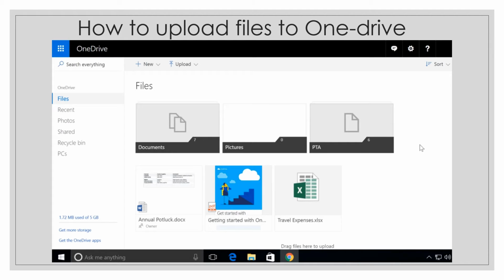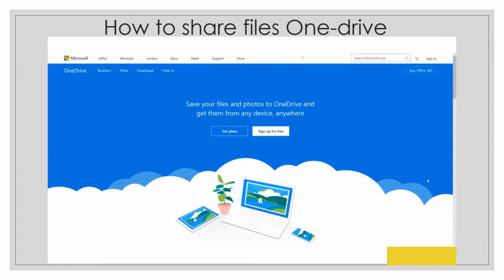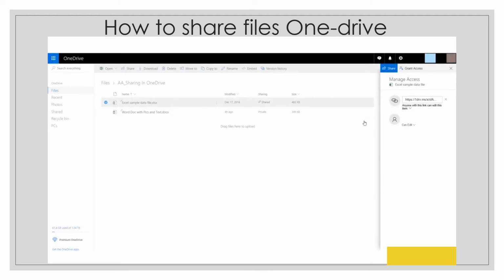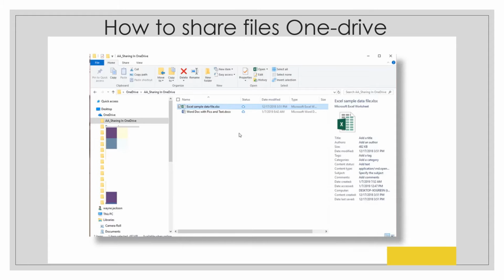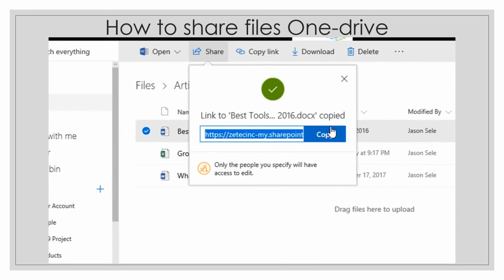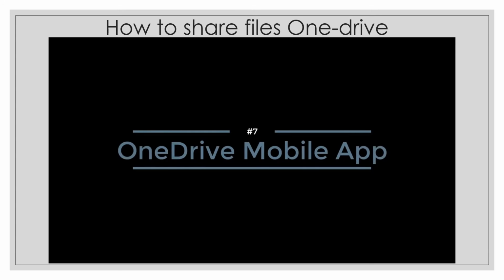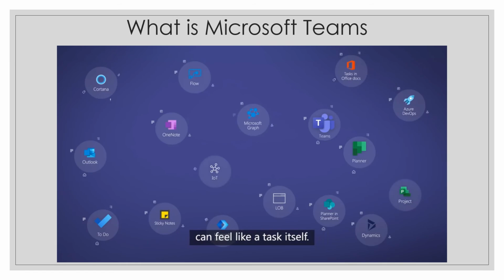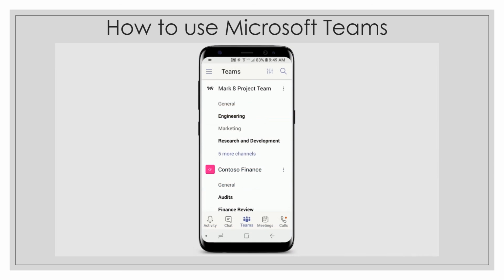OneDrive | MS Teams | Special tricks & Guide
අපගේ SL TECHSTAR නාලිකාව අධ්‍යාපන / විනෝදාස්වාදය සහ තාක්‍ෂණික වැදගත් සාකච්ඡා පිළිබඳව ඉදිරිපත් කිරීමට බොහෝ දුරට කැපවී සිටී